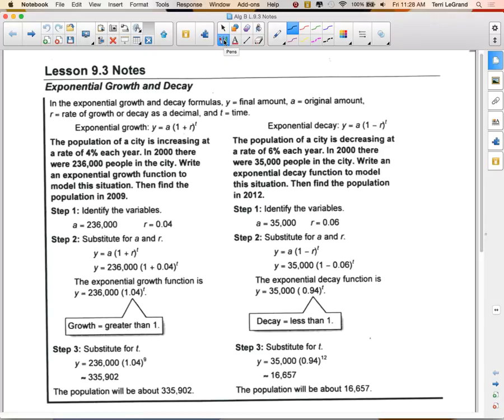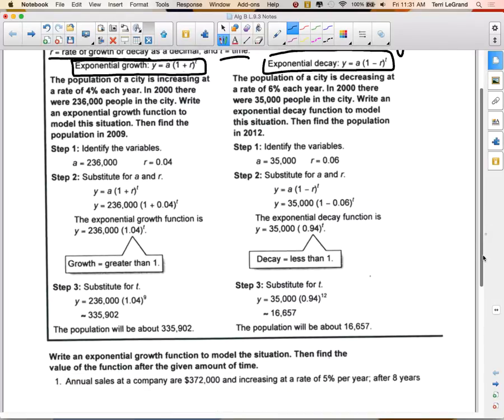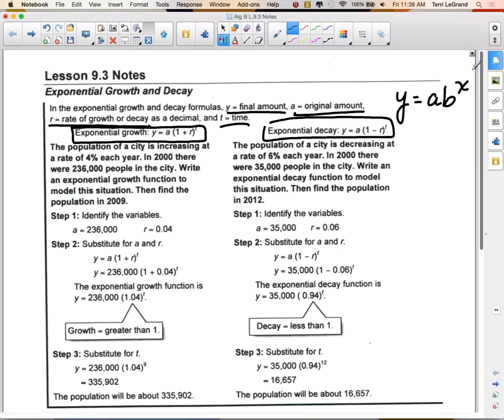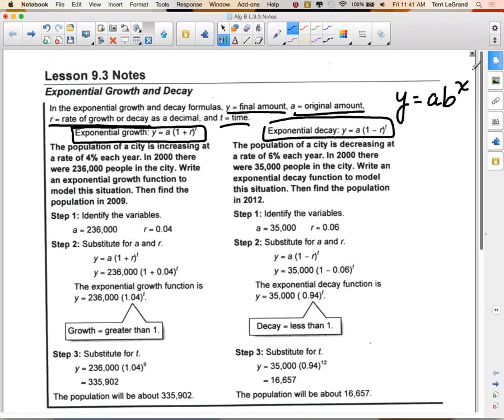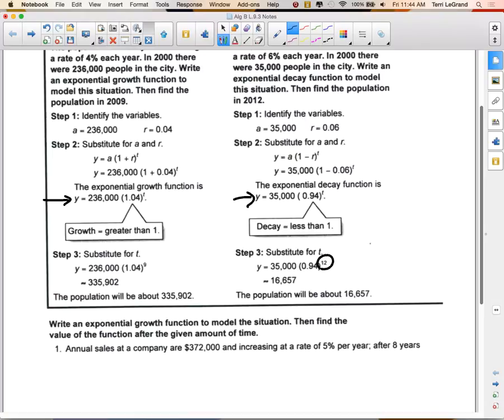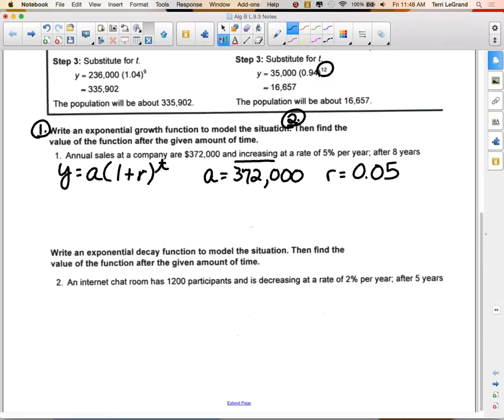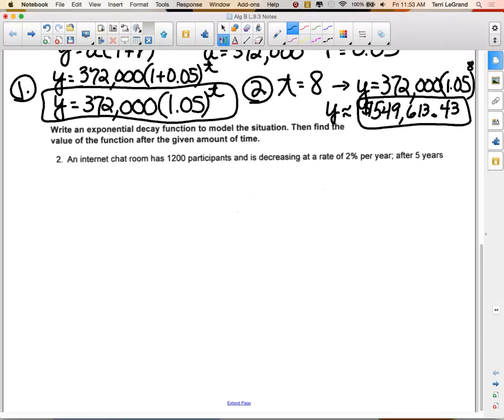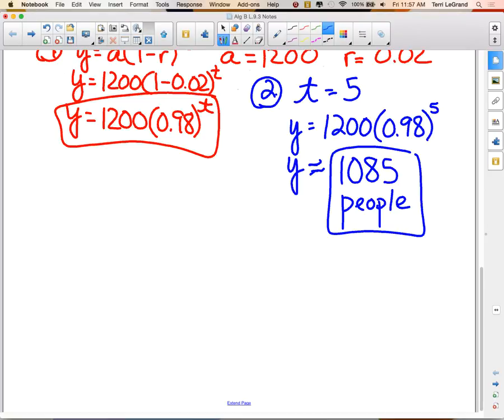Alg B L.9.3 Notes Recording